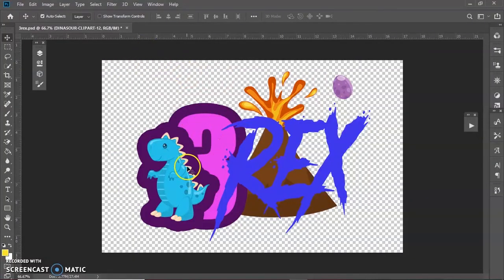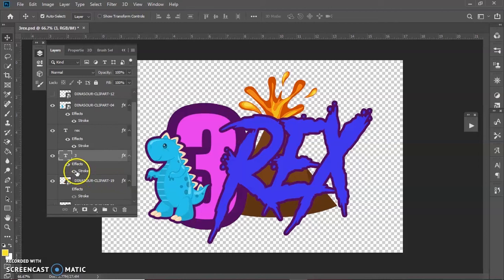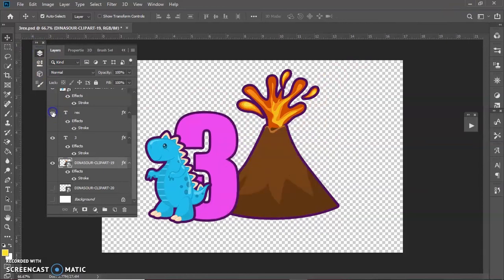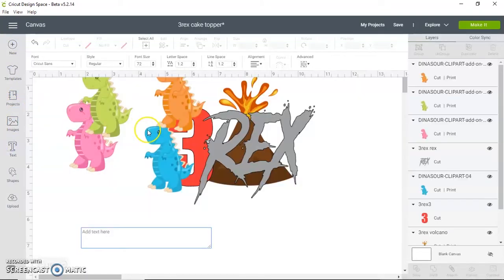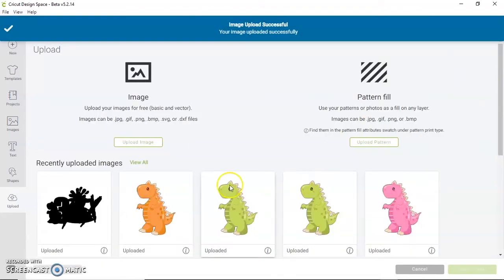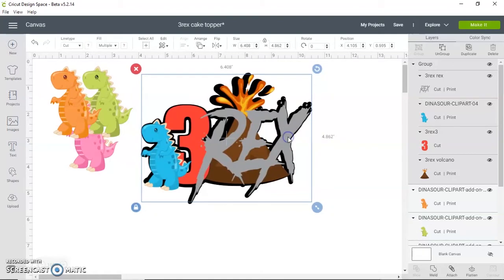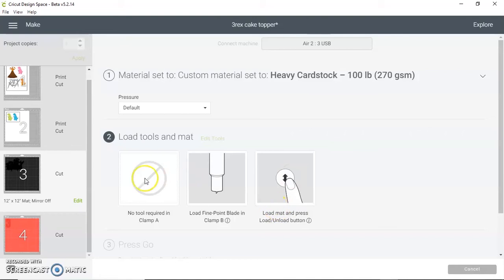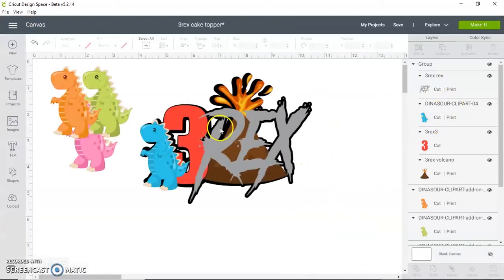How to make a cake topper using cricut and photoshop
This video shows the process I used to create my latest themed cake topper! This item is now available on my etsy shop! This is perfect for a dinosaur loving three year old birthday party. You can use this technique to create your own cake topper as it covers a few basic functions in Design Space!
The only missing part is adding your desired stick to the back of your creation!
Graphic by Mujka

If you are looking to purchase you can find it at heiressandcompany.etsy.com